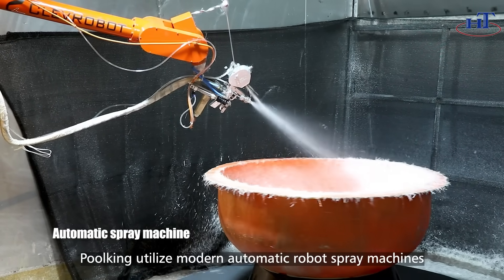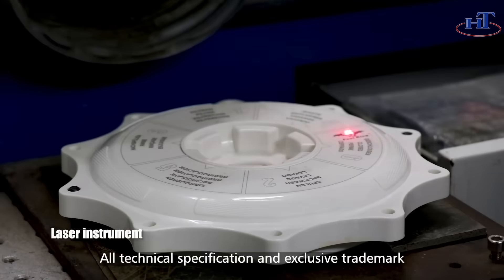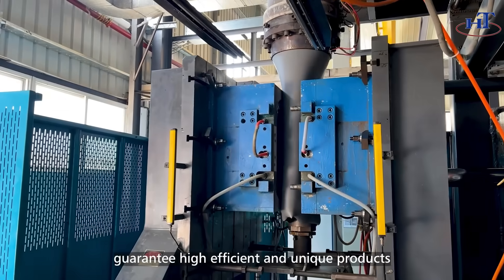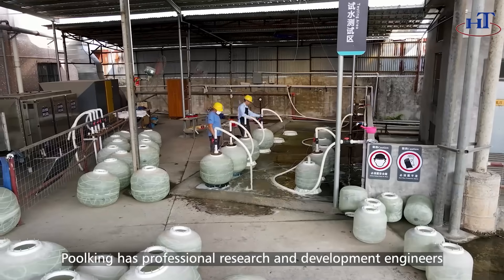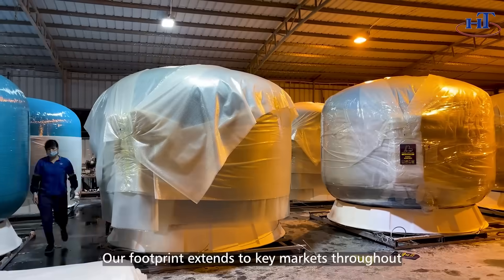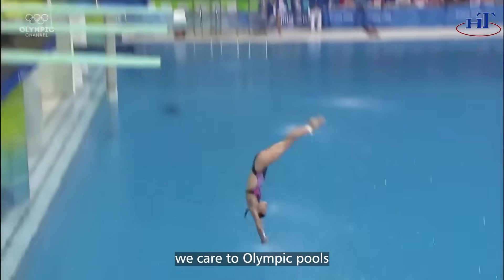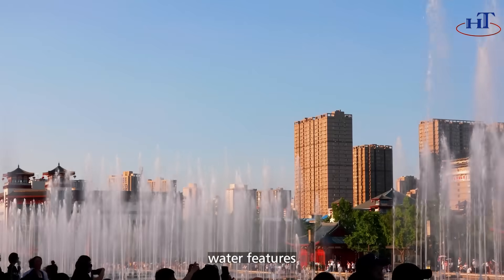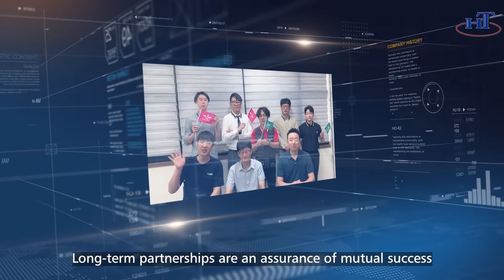Sand filter Production and application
the advanced production about different kind of sand filters and the quality control and applications